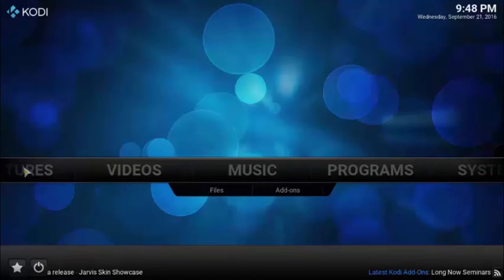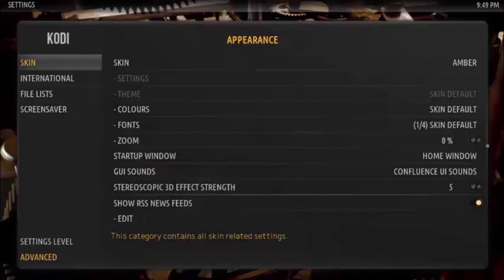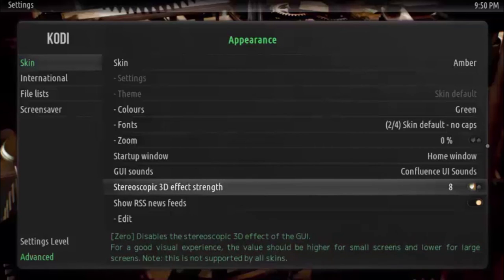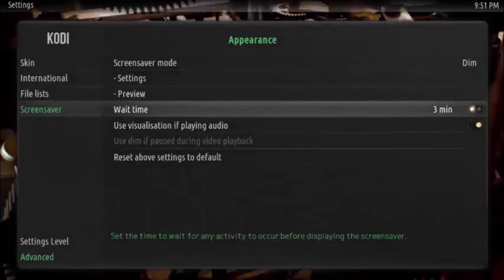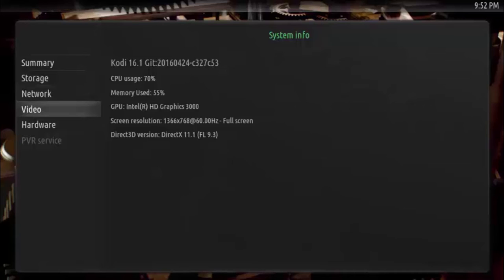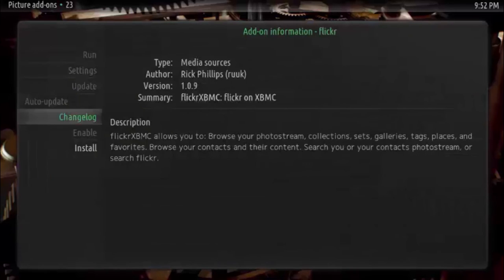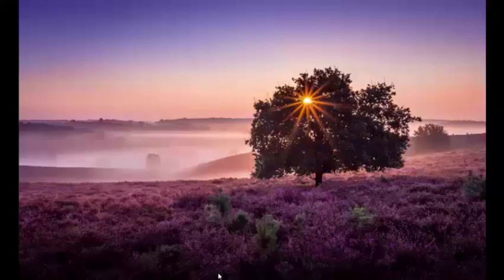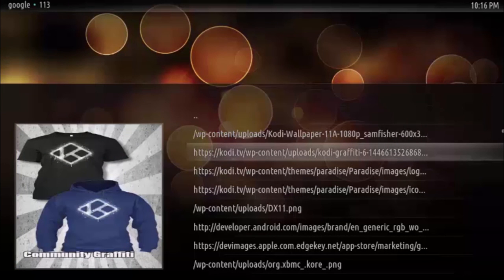Amber Skin For Kodi Full Setup : Quick Guide On Amber, Picture Add-on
This video above depicts the tutorial for full depth description of amber skin for Kodi as well as how to perform picture add-ons for kodi. You can explore amber skin with all the available tools given. Here we have explained all the changes that can be done for amber skin include how to add install picture addons as well as in depth exploration of add-ons for picture settings.